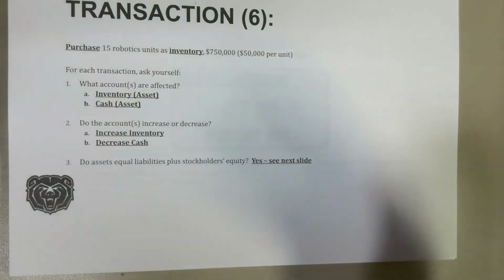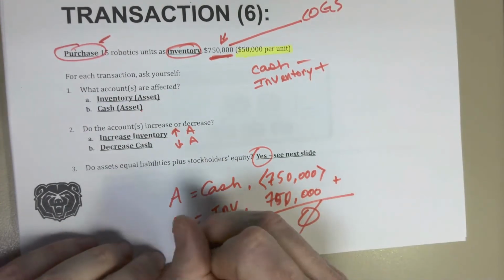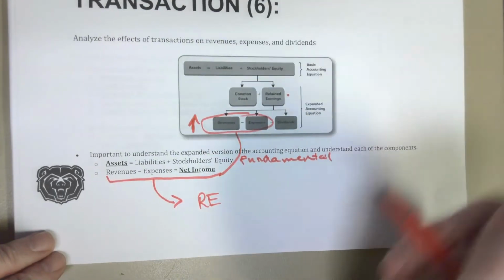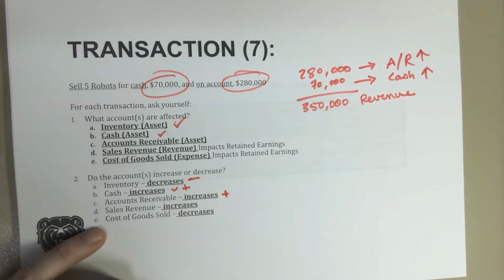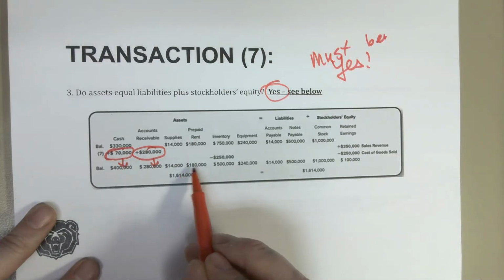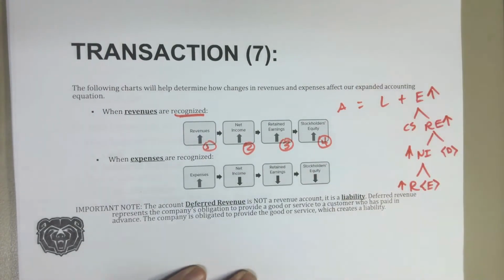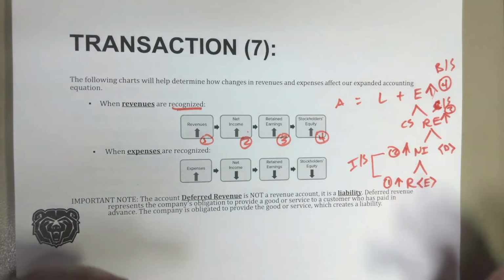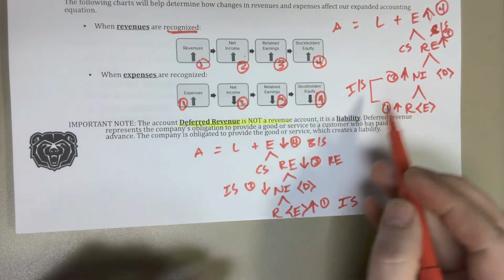ACC 201 Chapter 3 - 4